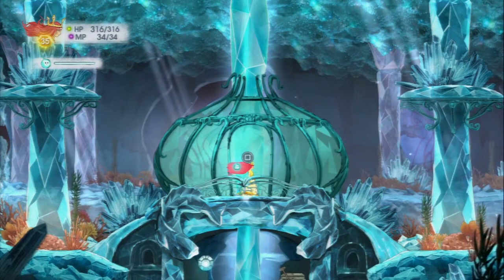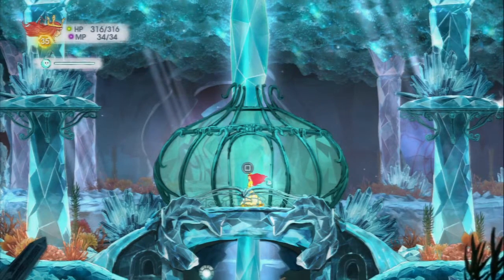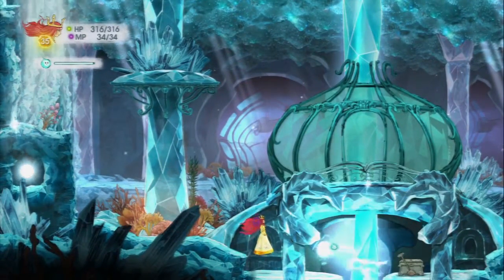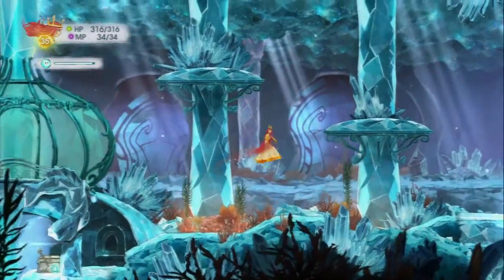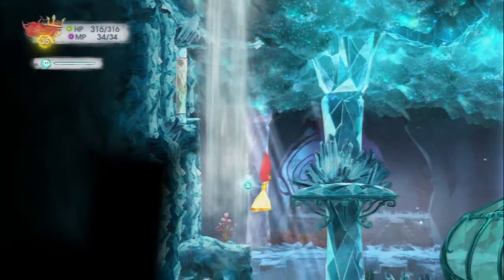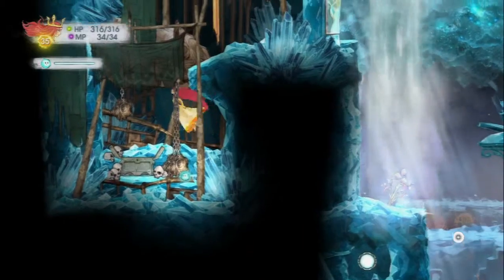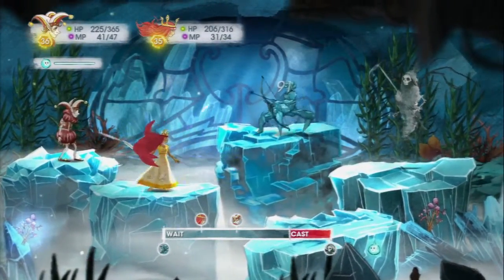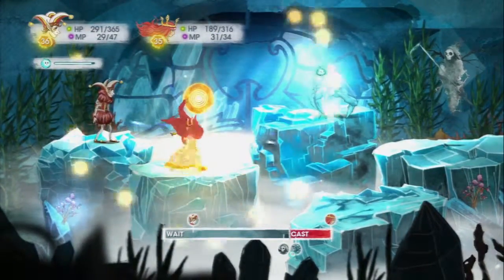[BLIND] Let's Play: Child Of Light [24] - Slow Mr Silly Face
Every time I forget the name of something, take a shot.